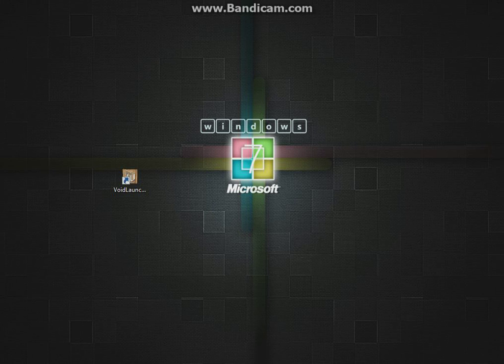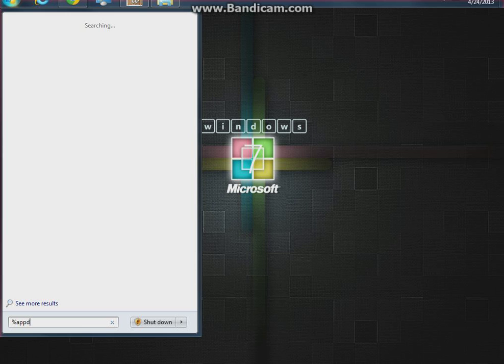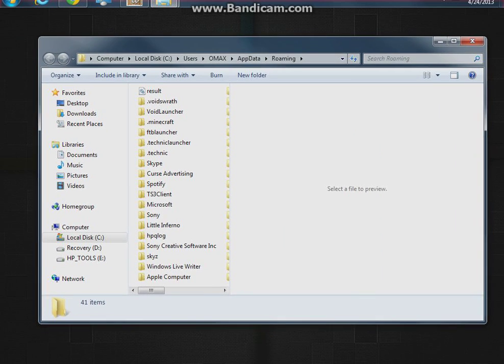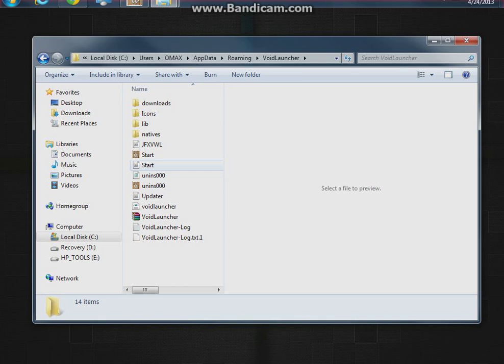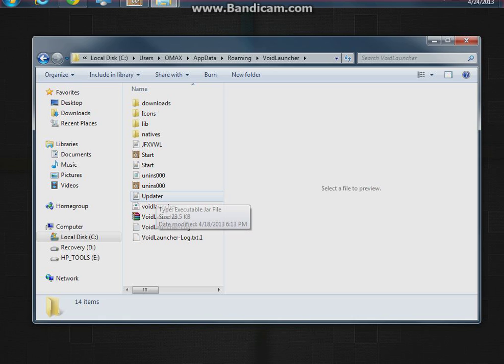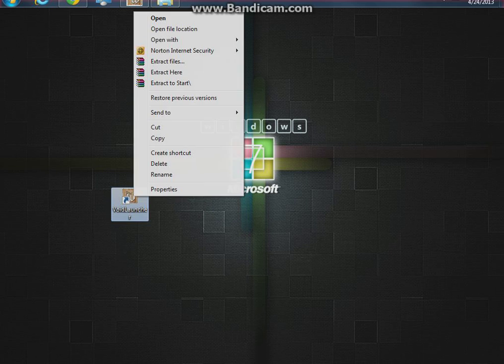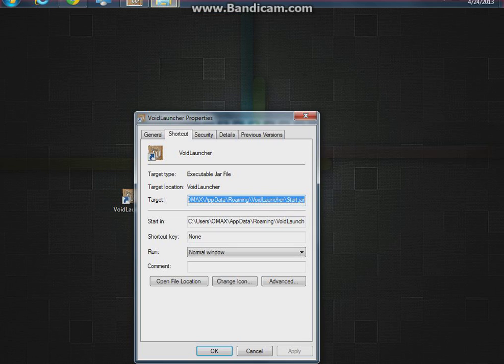(Minecraft) Cant open VoidsWrath/Solution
This video will teach you how to play on Voids Wrath modpack, if it doesn't load.